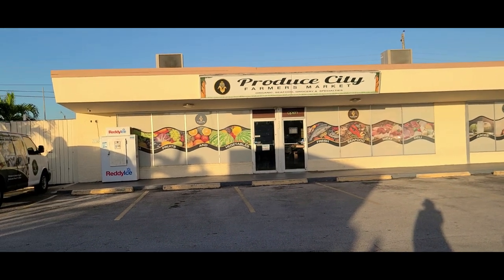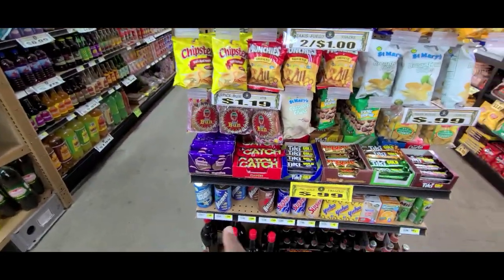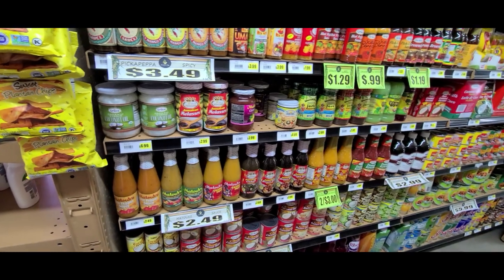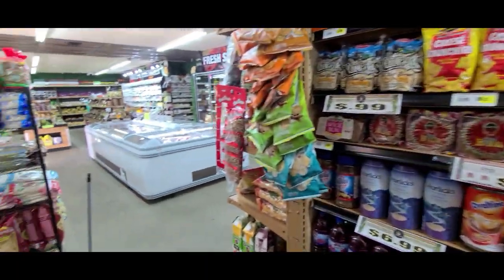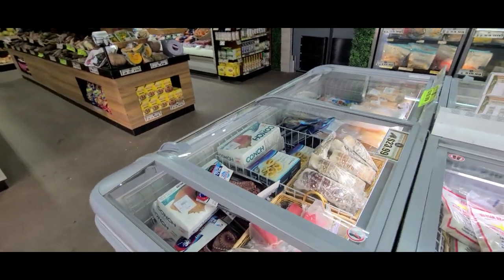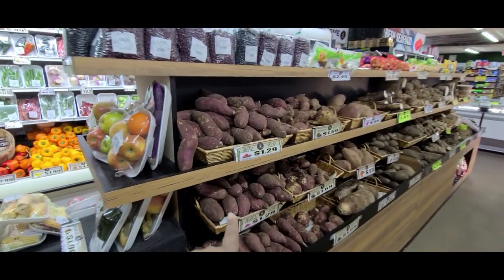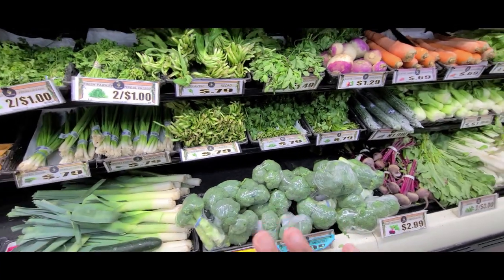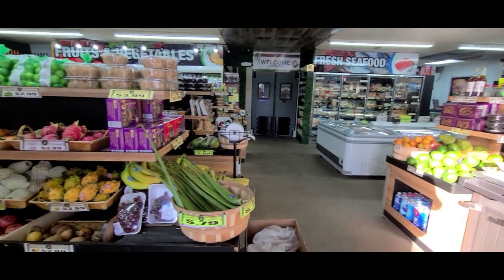Caribbean Supermarket in Pembroke Pines Florida | Produce City.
8AM - 9PM EVERYDAY
@producecity - Instagram